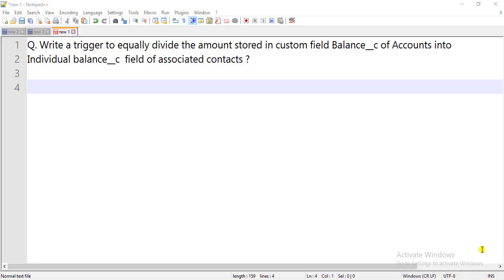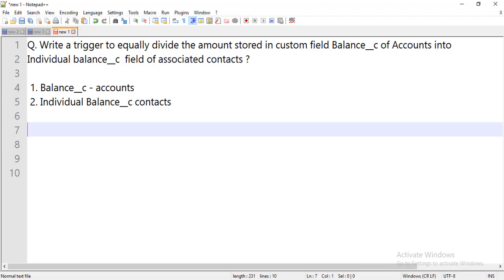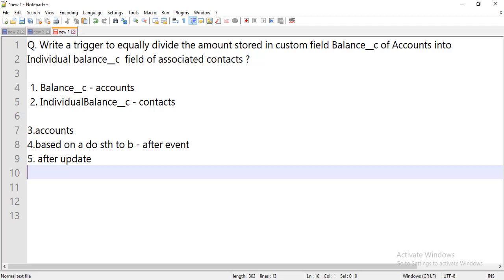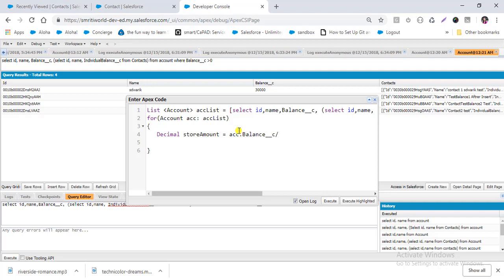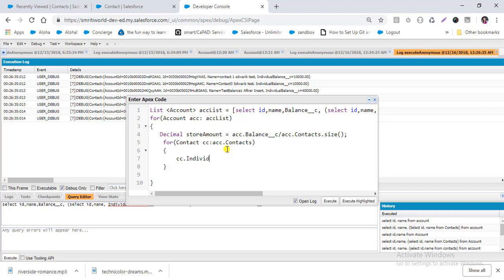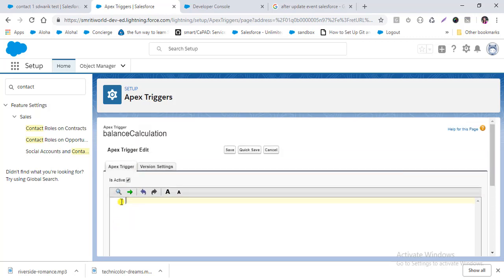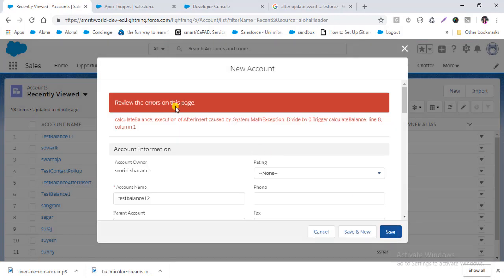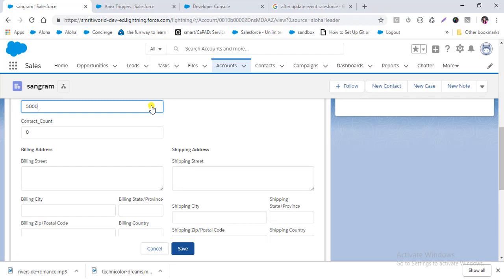Deep Dive into trigger with advance Apex Trigger Example in Salesforce | by Smriti Sharan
In this video, I have explained an advanced trigger example

Q. Write a trigger to equally divide the amount stored in custom field Balance__c of Accounts into Individual balance__c  field of associated contacts ??

Following steps for solving the approach :

1. Query to get accounts and associated contacts using relationship query
2  Store it in the list
3. iterate over the list and apply the logic
4. store the value in custom field of contacts